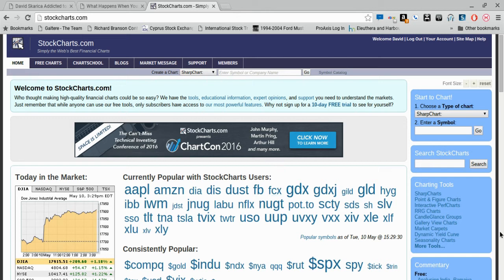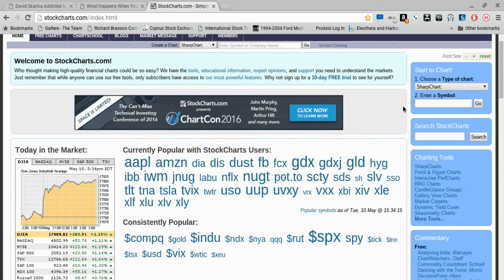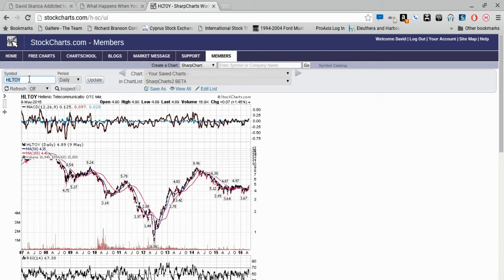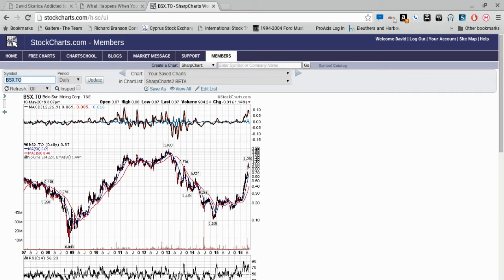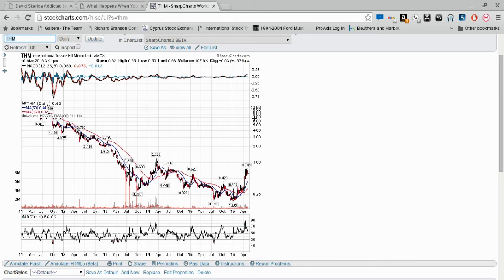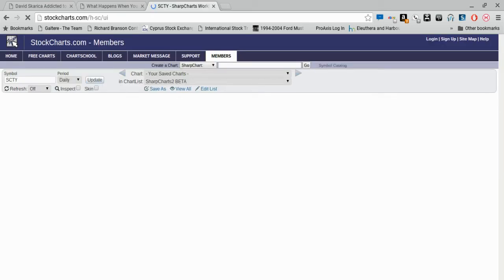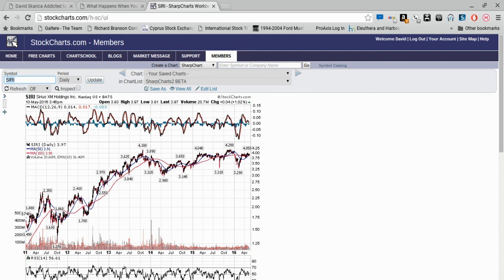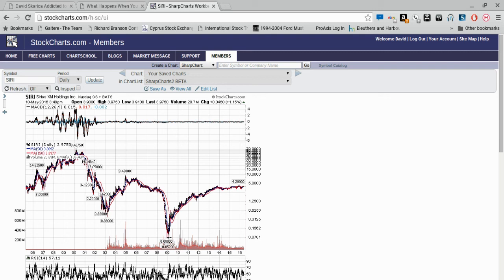May 10th, 2016 Profiting From Maximum Pessimism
In this video we look at profiting buying cheap assets and how I find stocks to short.